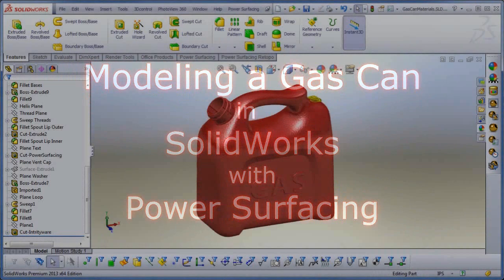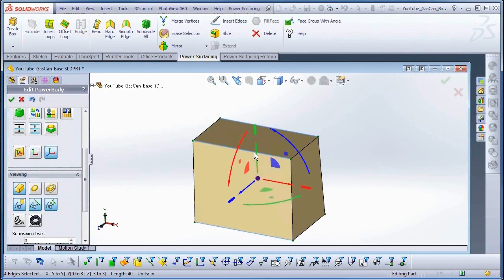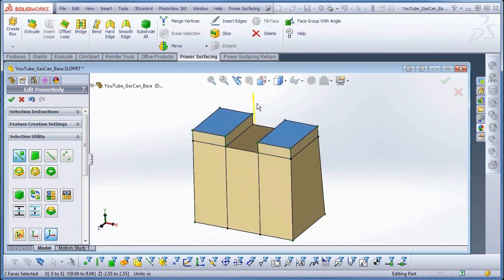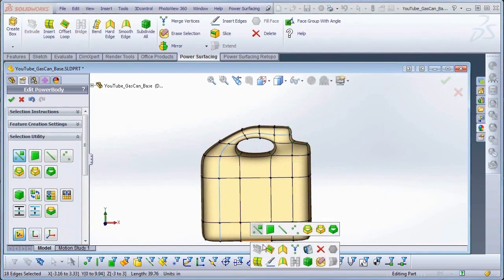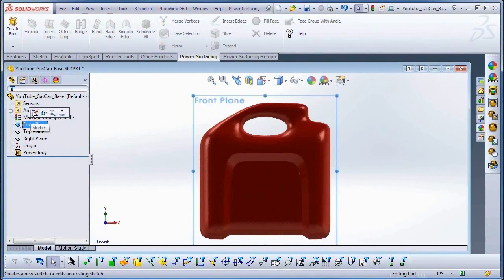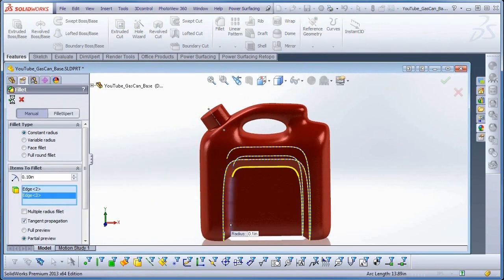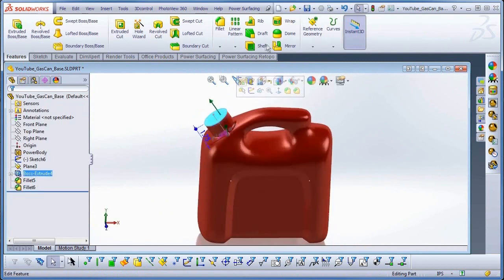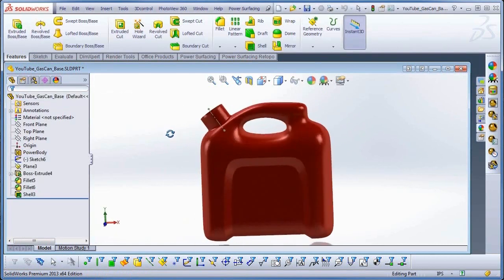PowerSurfacing QuickGasCan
Modeling a gas can with Power Surfacing in SolidWorks